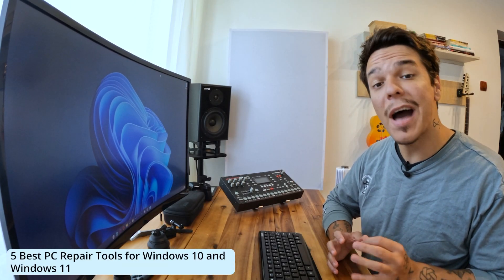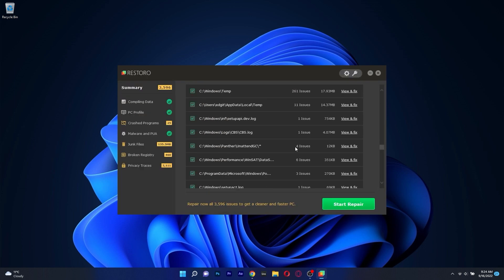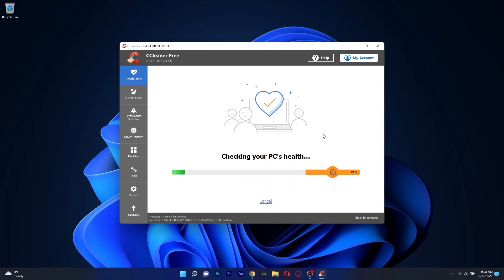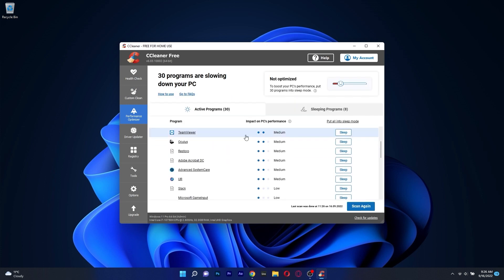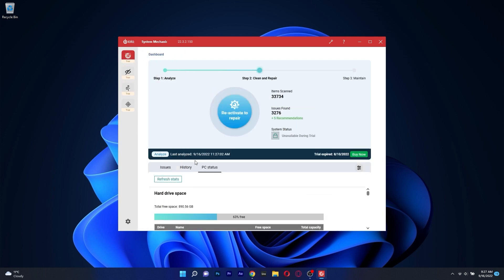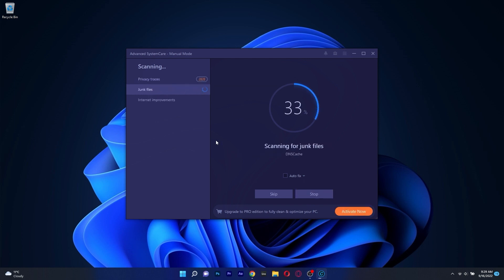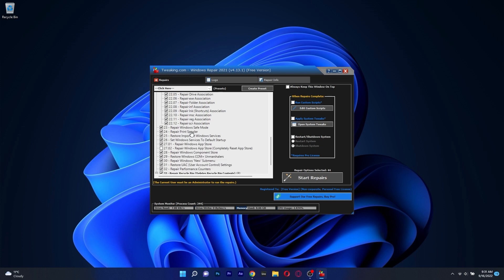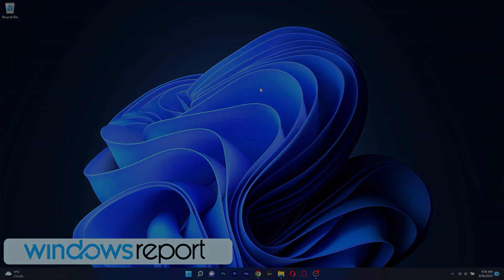5 Best PC Repair Tools for Windows 10 & Windows 11 🔧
| ⚙️Try Fortect to fix and optimize your PC like a Pro

If your PC feels tired and broken, then you should maybe do something about it. No matter if you are on Windows 10 or Windows 11 we created a list of the 5 Best PC Repair Tools that should get your PC in optimal health in no time!

0:00 - Intro
0:14 - Restoro
1:09 - CCleaner
2:07 - Iolo System Mechanic
2:47 - Advanced SystemCare
3:34 - Tweaking Windows Repair